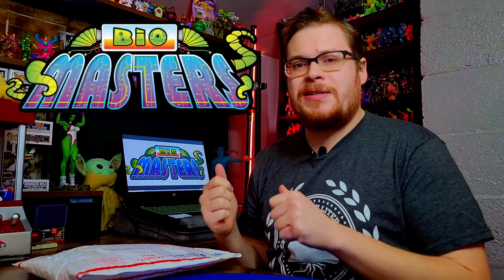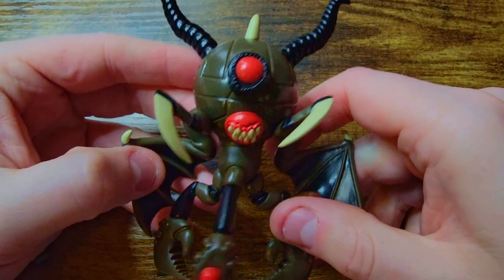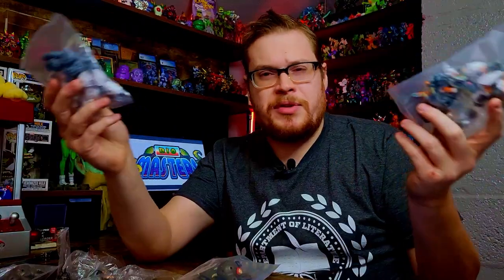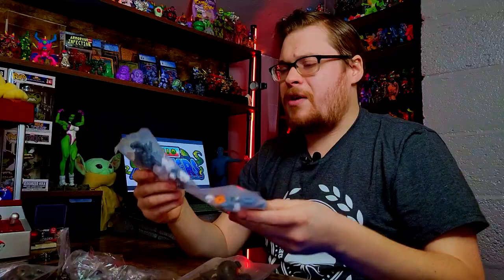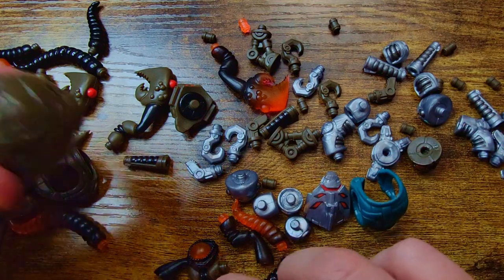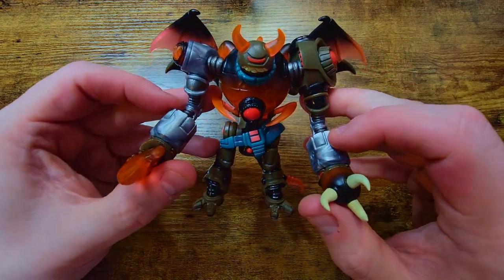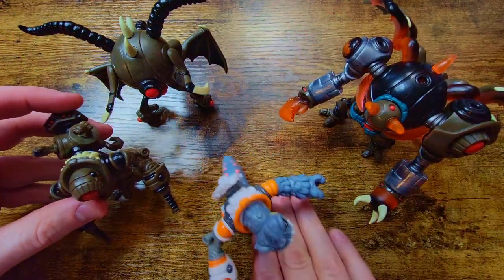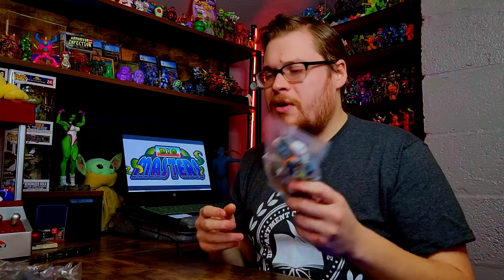SHARK MUTANT GLYOS! | NEW Bio-Master Drop 19 (Toy Review)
RECENT VIDEOS -